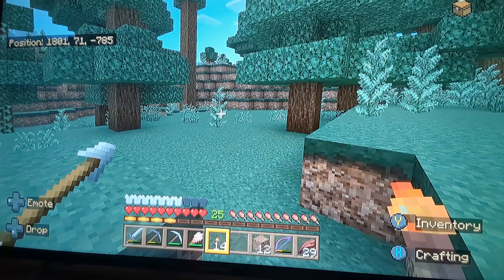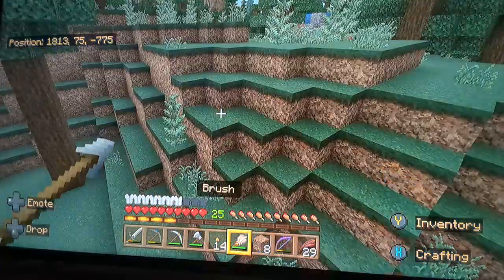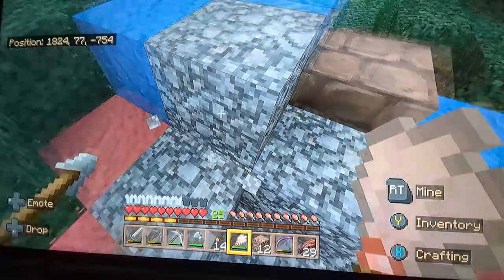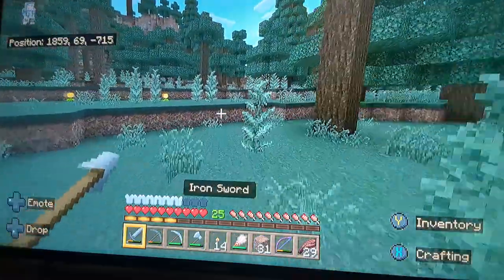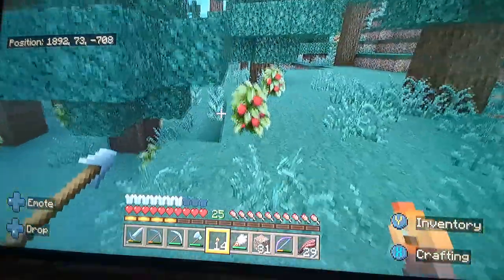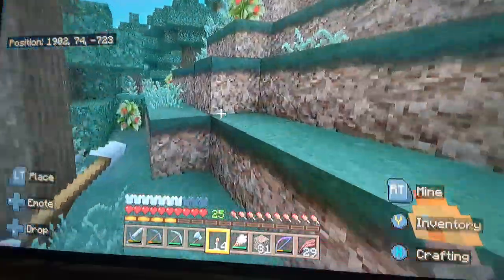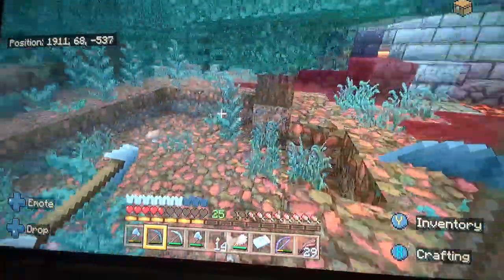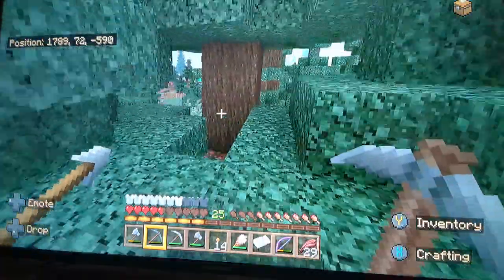Minecraft Let's Play. In search for trail ruins and disappointed! (Glass Gaming)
Let's Play adventure to find trail ruins.